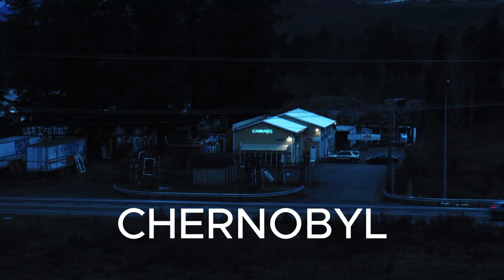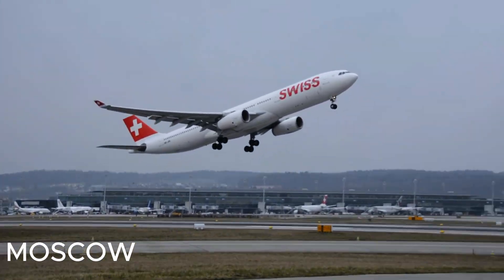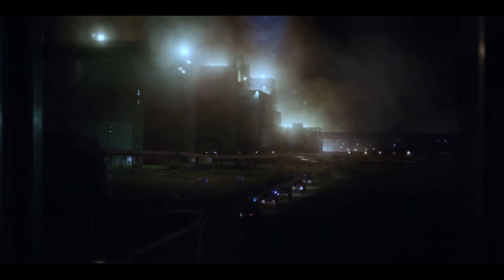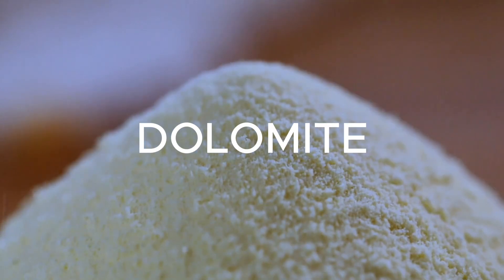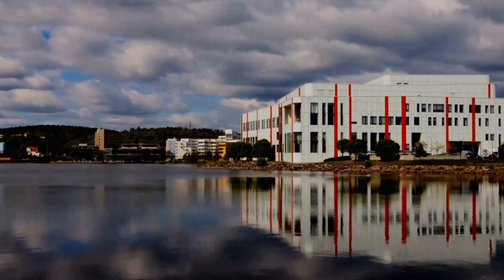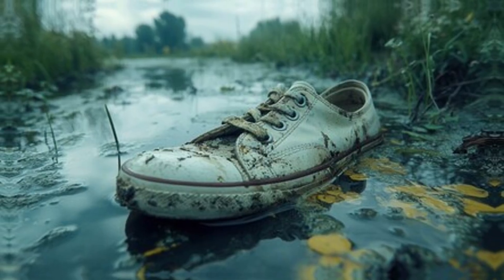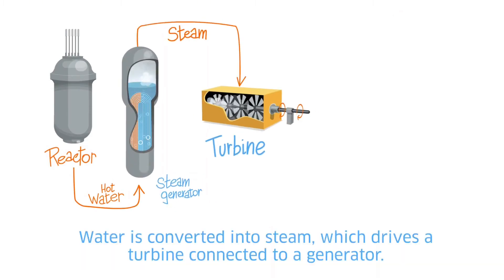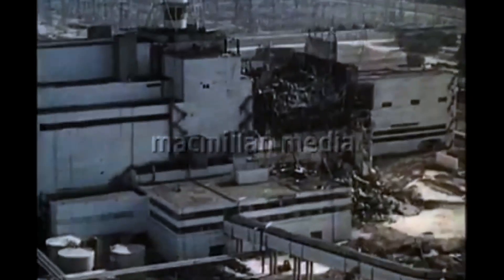The Deadliest Disaster in History | CHERNOBYL | Valery Legaslov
"Chernobyl: The Legacy of Lies and Radiation"

Welcome to our in-depth documentary: "Chernobyl: The Legacy of Lies and Radiation", a powerful visual and narrative journey into one of the most catastrophic events in human history. This film takes you inside the dark corridors of secrecy, the heroic acts of sacrifice, and the long shadows of a disaster that shaped the modern world. Told through the voice and perspective of Valery Legasov, one of the chief scientists who investigated the disaster, this is more than a history lesson — it is a cautionary tale about power, truth, and the cost of silence.

🌐 ABOUT THIS FILM:

The Chernobyl nuclear disaster, which occurred on April 26, 1986, at Reactor 4 of the Chernobyl Nuclear Power Plant in the Soviet Union, was more than a mere accident — it was the result of a broken system, flawed reactor design, and a culture of denial. Our documentary reconstructs the events from the viewpoint of Valery Legasov, who witnessed the aftermath firsthand and dared to speak the truth, despite the risks.

This 15-minute film is a mix of archival footage, AI-generated reenactments, scientifically accurate animations, and original narration that brings the viewer closer than ever before to the terrifying reality of nuclear failure.

🌟 KEY CHAPTERS:

00:00 - Introduction: Legasov's Confession
Legasov begins his taped confession, setting the tone for a personal yet damning story about the disaster and the Soviet government's failure.

01:21 - The Explosion
A dramatic recreation of the events leading to and following the explosion of Reactor 4 — the moment the world changed.

2:43 -  Legasov’s Arrival
Recount Legasov’s arrival at the scene and his early realizations of the reactor core being exposed — a scenario that was supposed to be impossible.

3:30 - The Firefighters
We honor the bravery of the first responders, many of whom paid with their lives in the hours after the explosion.

4:50 - Radioactive Fallout
Watch visually immersive representations of isotopes like cesium, iodine, and strontium spreading across Europe.

7:00 - The Silent Meltdown
Dive deep into how the core continued to burn and melt through the plant's structure, threatening a second catastrophe.

9:00 - Cooling the Core
Understand the scientific efforts to stop the chain reaction using boron carbide, lead, and dolomite — and the risks faced by helicopter pilots.

12:40 - Legasov’s Warnings Ignored
See how Legasov’s warnings were dismissed by Soviet leaders and how he was isolated, watched, and threatened.

13:00 - The Trial and the Lies
Explore how the official Soviet inquiry manipulated facts, silenced dissent, and failed to hold the real culprits accountable.

14:00 - Legacy and Aftermath
Discover the long-term impact of the disaster on health, environment, and politics — including how it accelerated the fall of the USSR.

📅 HISTORICAL FACTS:

The Chernobyl disaster occurred at 1:23 AM on April 26, 1986.

Over 350,000 people were displaced due to radioactive contamination.

Immediate deaths: 2; short-term deaths from ARS: 29; estimated total long-term deaths: 4,000 to 90,000+.

Valery Legasov took his life on April 27, 1988.

The New Safe Confinement (sarcophagus) was completed in 2016 to contain the remains of Reactor 4.

The Chernobyl Exclusion Zone remains one of the most radioactive areas on Earth.

🔹 VISUAL HIGHLIGHTS:

AI-enhanced visuals recreating bunker control rooms, graphite block explosions, radioactive smoke, and molten core simulations.

Cinematic dramatizations of late-night meetings, scientists under pressure, and surveillance scenes evoking Soviet paranoia.

Archive footage of evacuations, medical workers, and Soviet propaganda.

Scientific visualizations explaining nuclear reactions, radiation spread, and reactor design flaws.

This documentary is a dramatized, fact-checked interpretation based on official reports, personal accounts, and Legasov’s tapes. Certain scenes were recreated using AI tools and actors to visualize events never publicly captured.